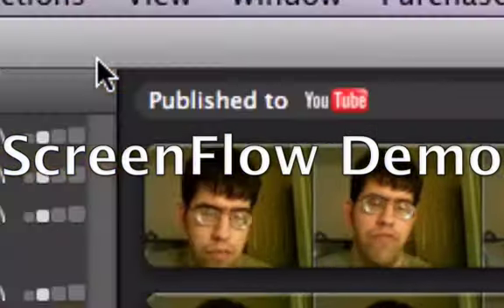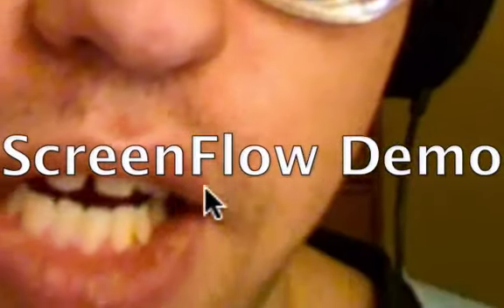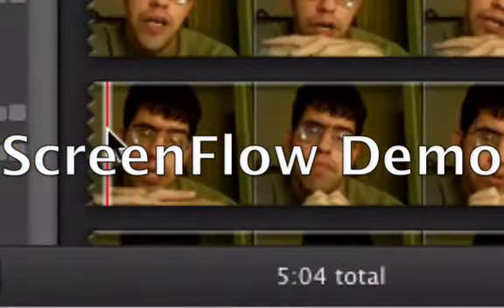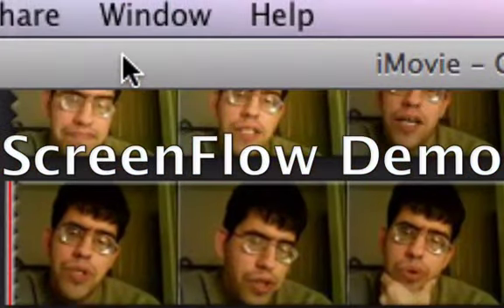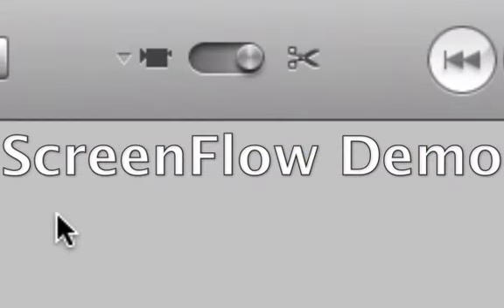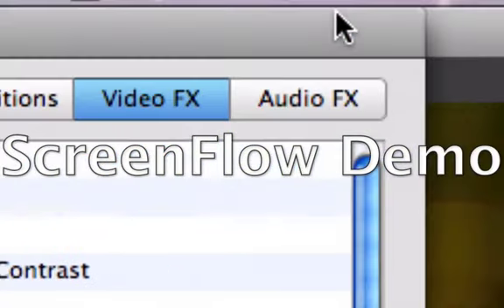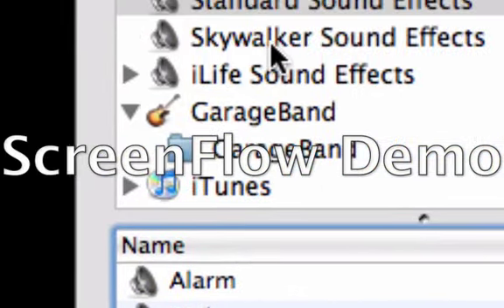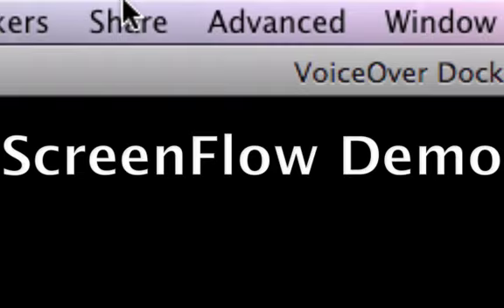iMovie 08 & iMovie HD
ALERT! I accidentally said something BACKWARDS in the movie! What I meant was "iMovie HD has MORE features & flexibility than iMovie 08! Now that that's cleared up, this video is for za0000222, who wanted me to show them around iMovie. Enjoy :)